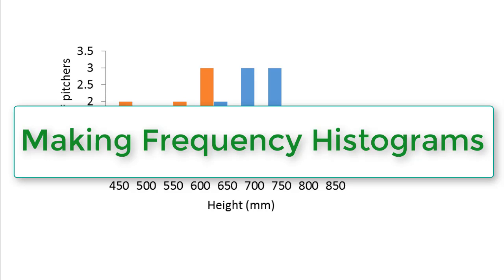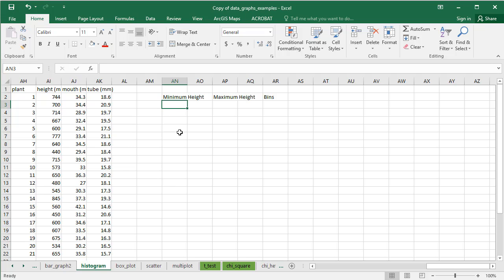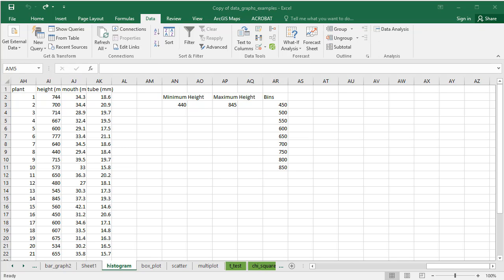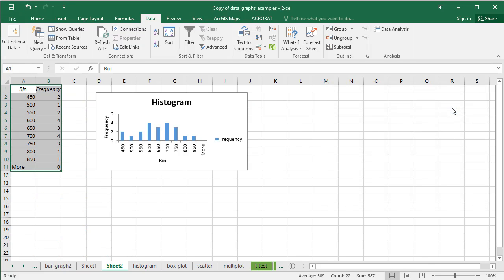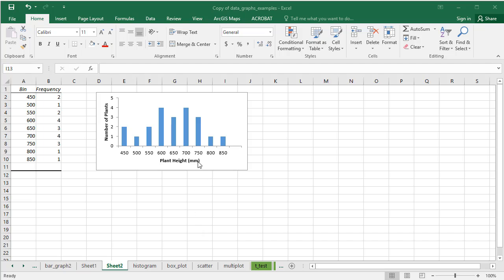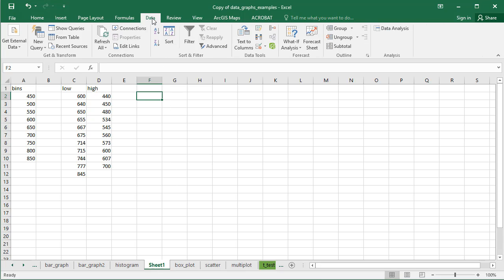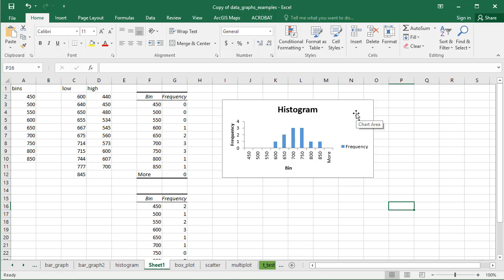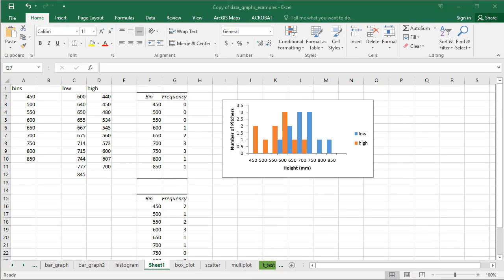Constructing Frequency Histograms in Excel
This video demonstrates how to make a histogram in Excel.